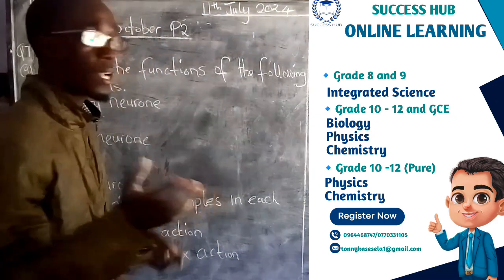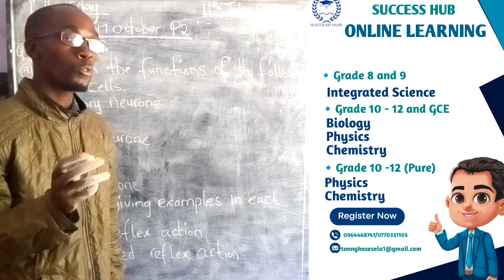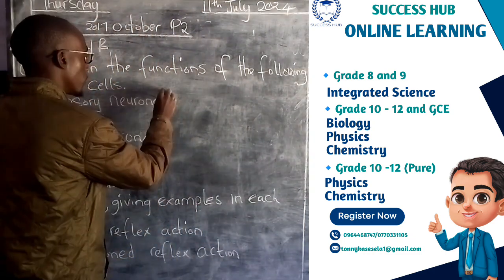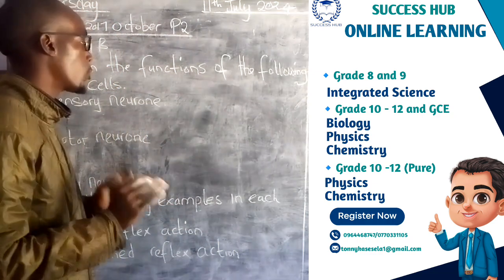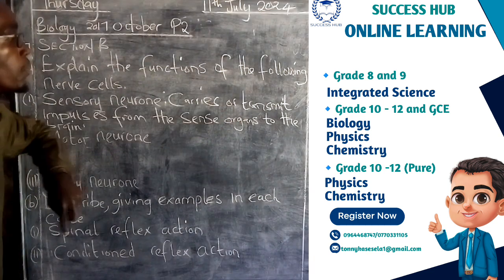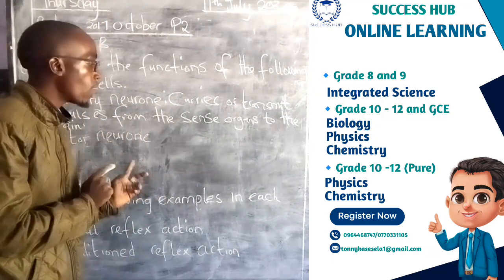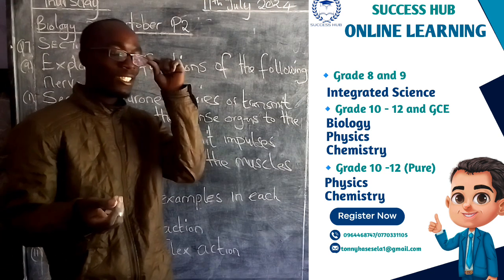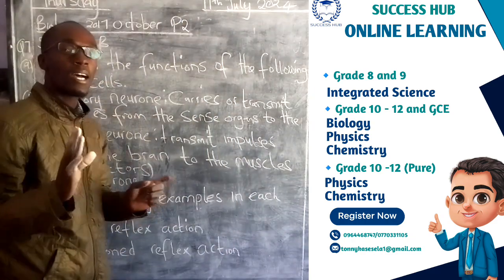Subscribe to our channel for more lessons